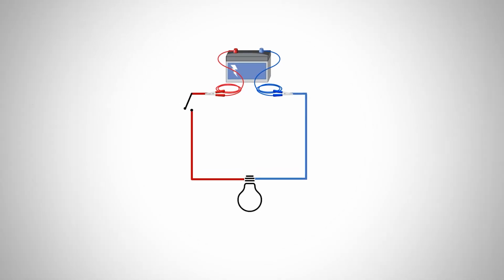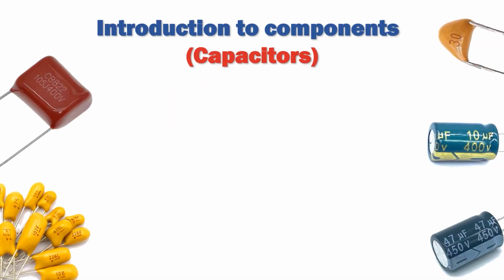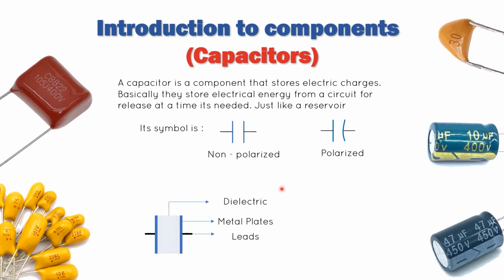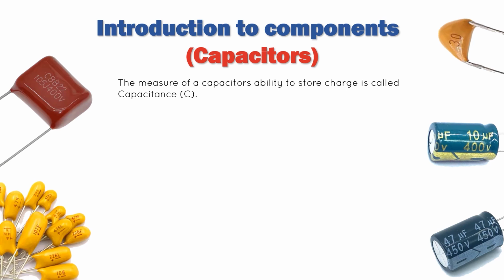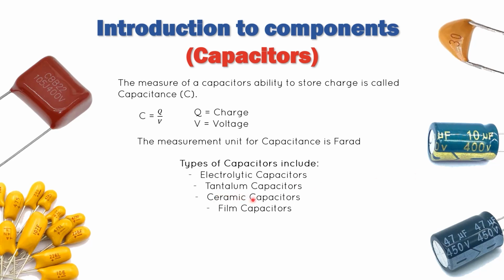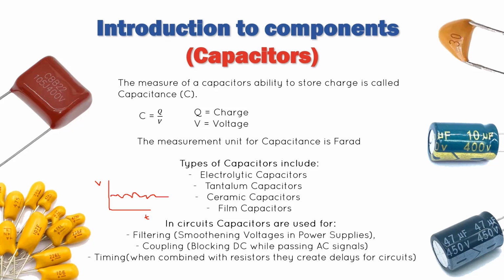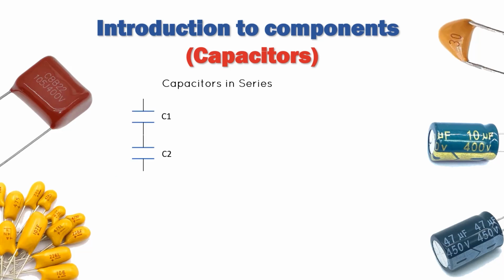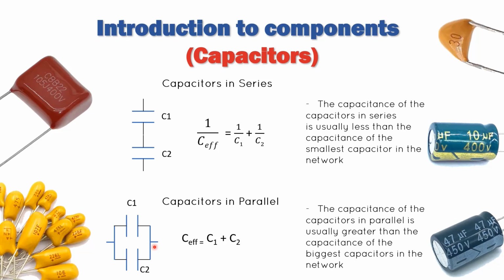Demystifying Capacitors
Explore the fascinating world of electronic circuits and components, through  detailed explanations of how electronic circuits function and the critical roles that components like resistors, capacitors, diodes, transistors, and integrated circuits play, and how these components work together in circuits to power devices, control systems, and perform various functions.